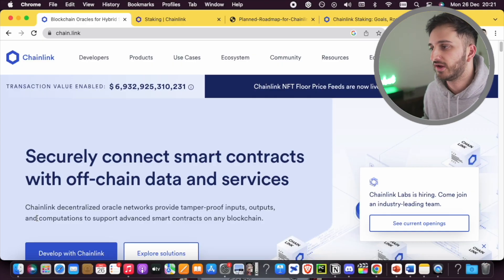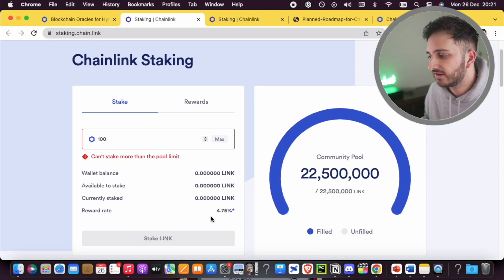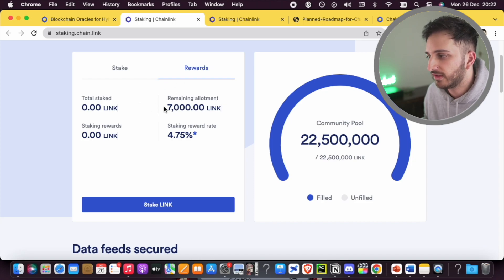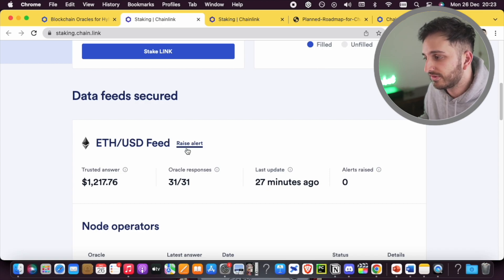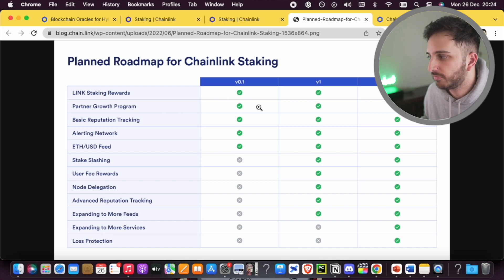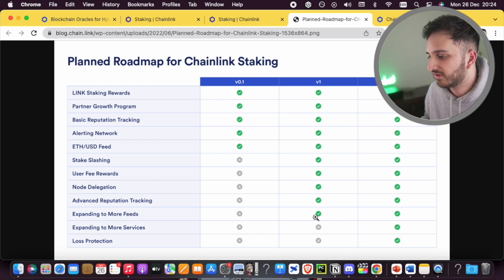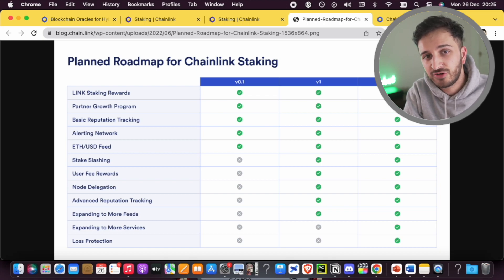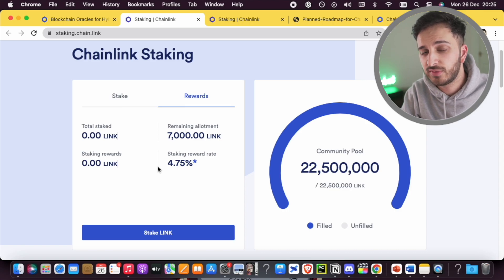How To Stake Chainlink - $LINK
In this video we cover how to stake Chainlink and talk about the staking model for the Link token.